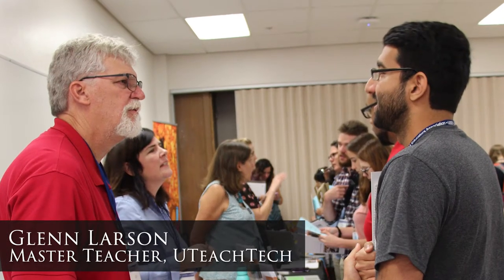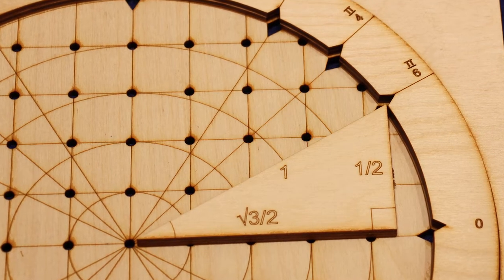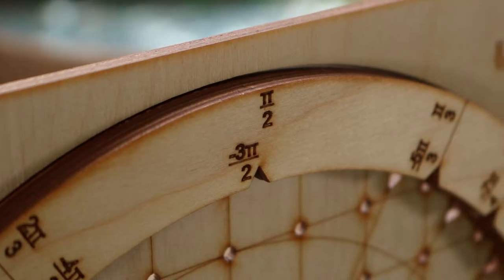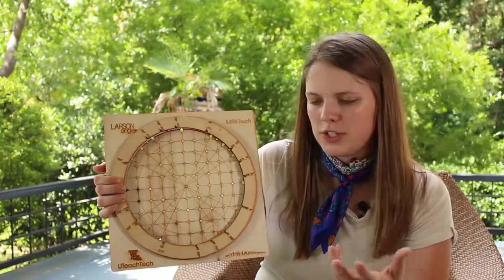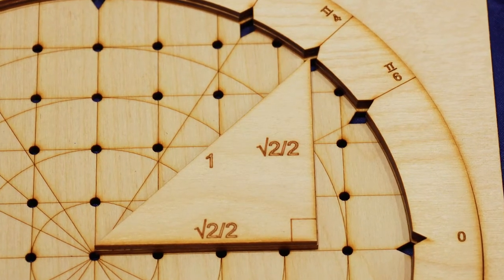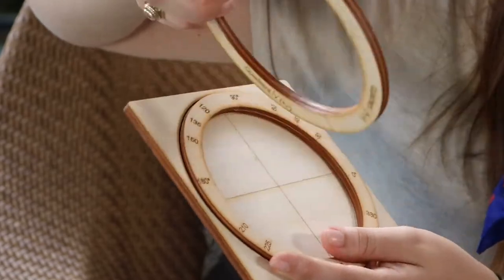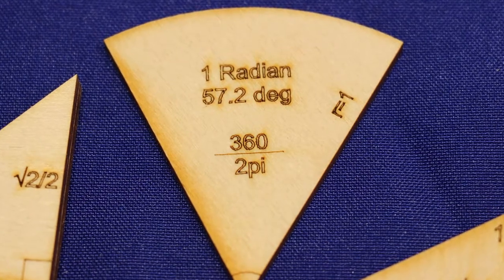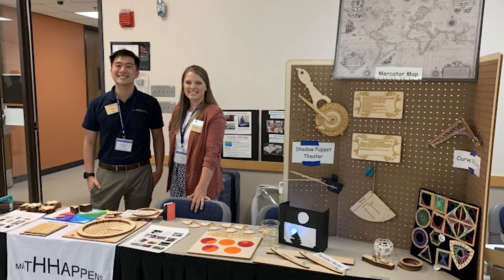Payton Crawley, UTeach Graduate discusses the MathHappens/Larson Unit Circle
Payton Crawley is a University of Texas at Austin Graduate, Certified UTeach Maker and MathHappens Foundation alumna currently teaching 8th grade math at Lively Middle School in Austin TX.